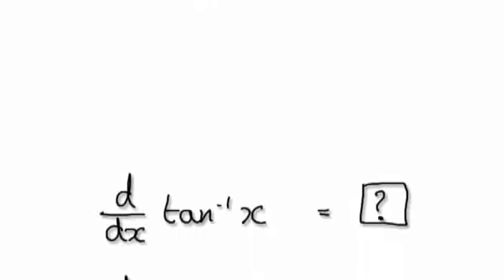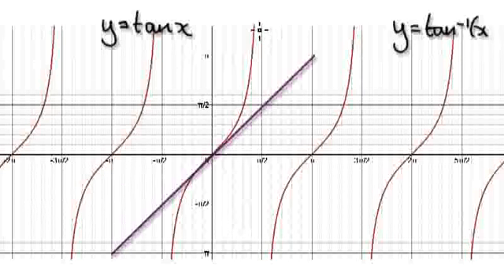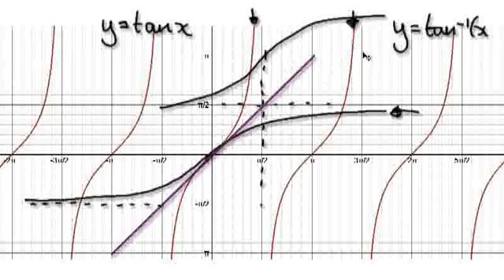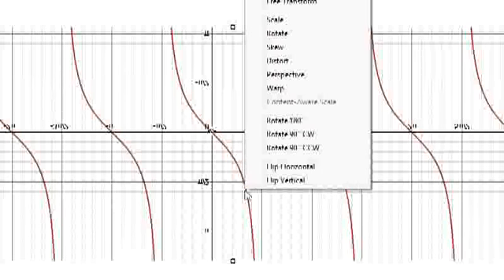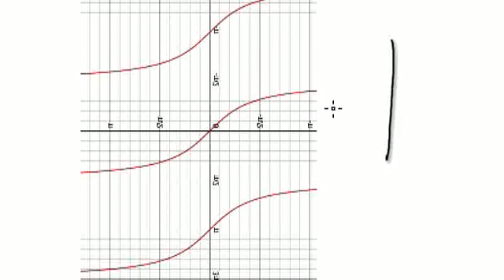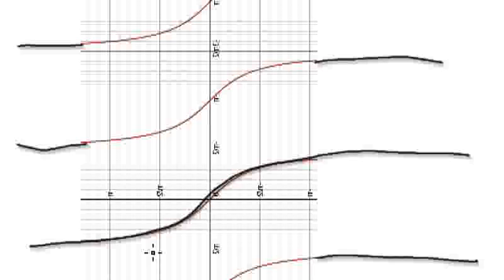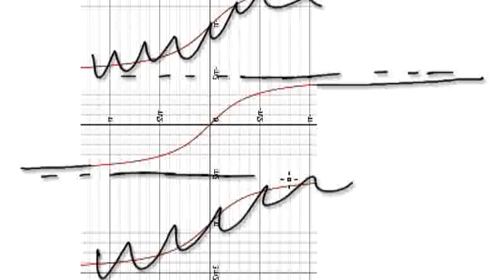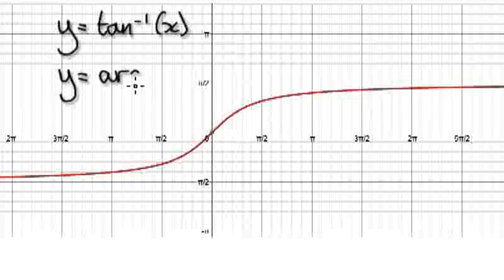Video 1283 - Derivative of arctan (x) - Proof - Part 1